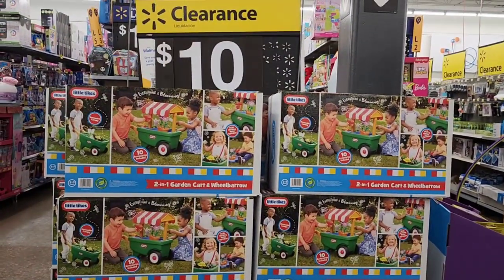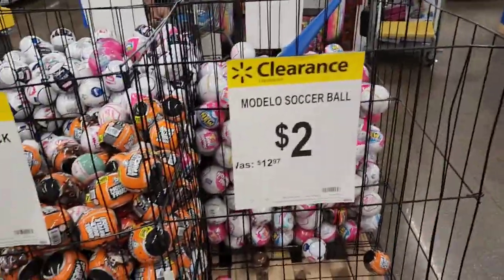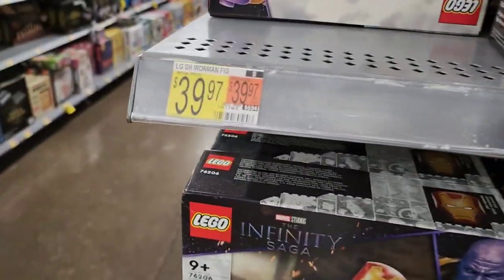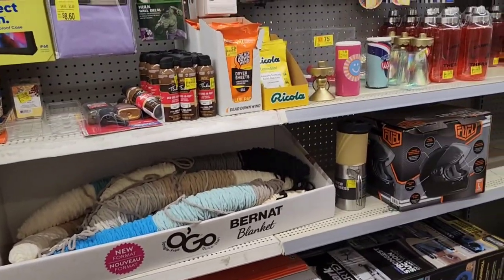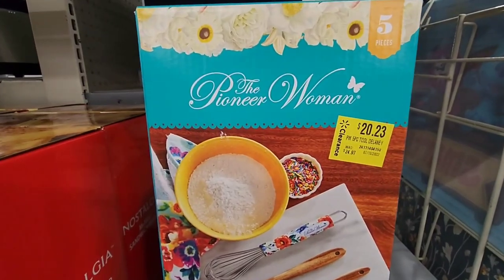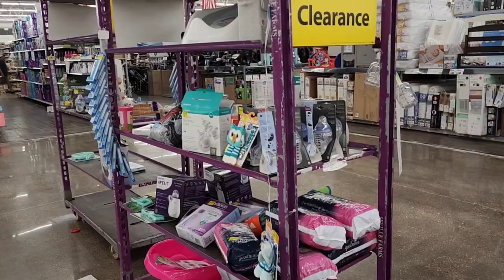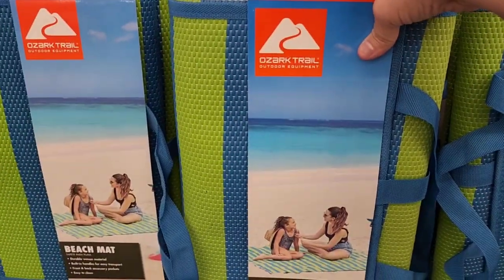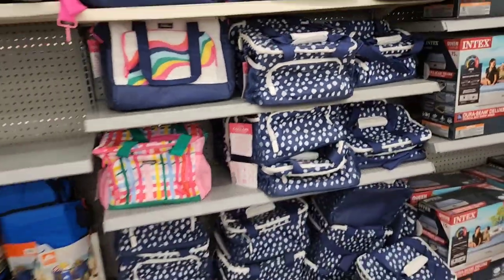WALMART CLEARANCE || SO MANY GOOD FINDS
I found a lot of good stuff at Walmart today. Toys are taking forever to drop, but hopefully soon!